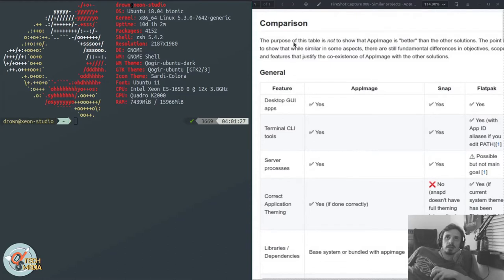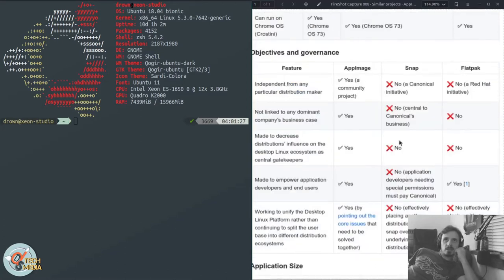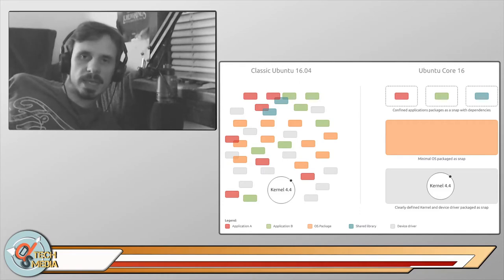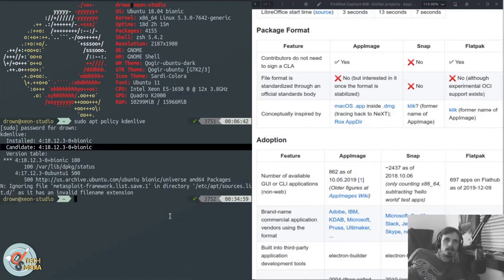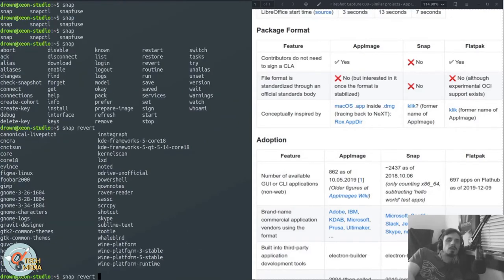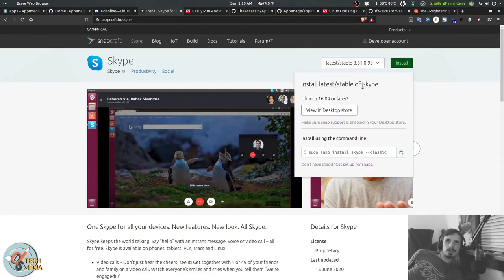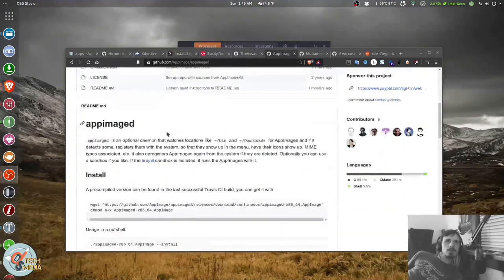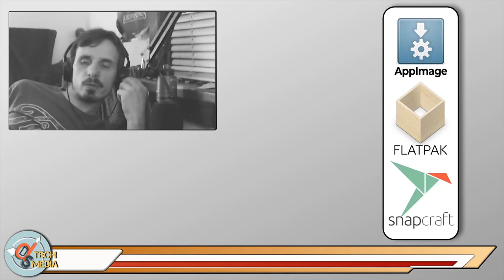Appimages, Flatpaks, and Snap Packages: The Pro's, Con's, & Features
In this video we're going to look closely at Appimages, Flatpaks, and Snap Packages from every angle. Including installation, features, and extras like:
Chob(Appimage/Flatpak/Snap search tool for command line):